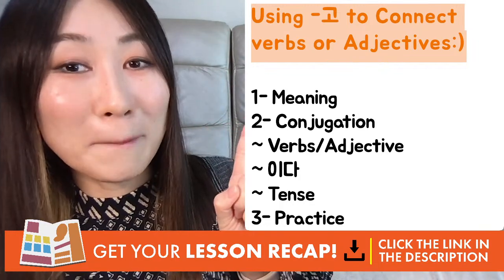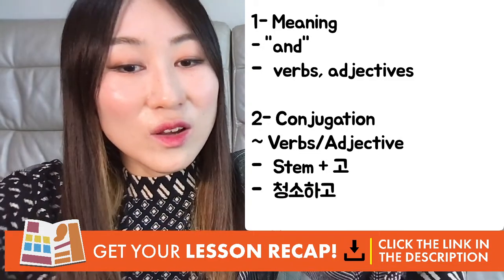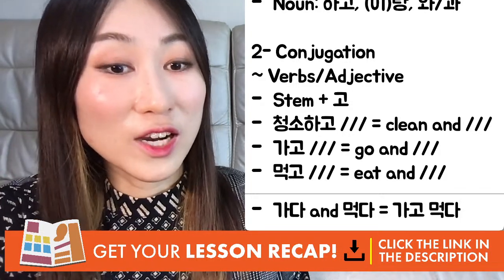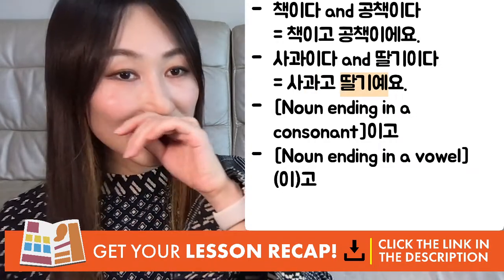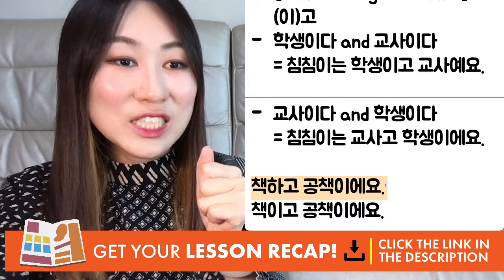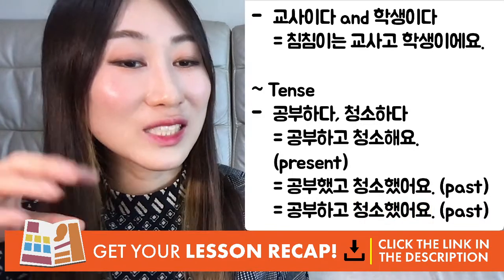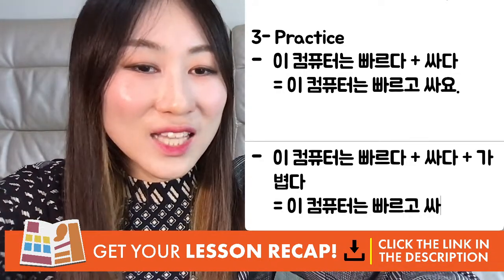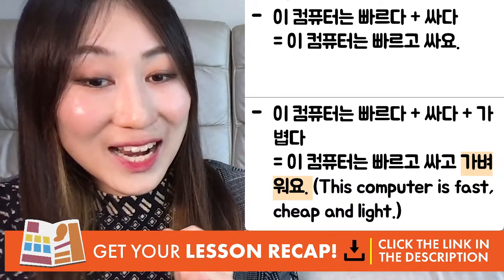Korean Grammar: -고 to Connect Sentences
Download Your FREE Korean Hangul eBook today and master the Korean alphabet in no time

In this video, we will tell you how to connect sentence in Korean using -고.